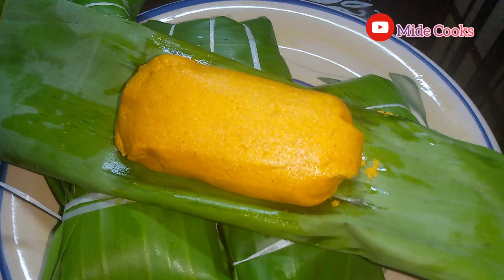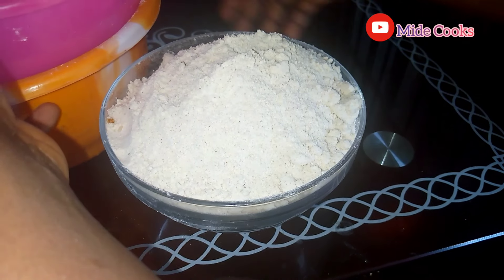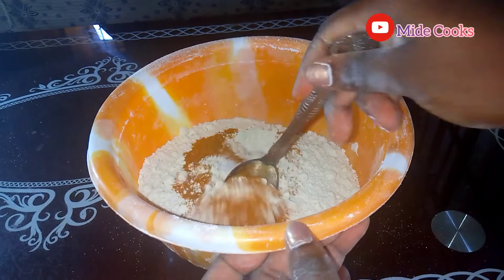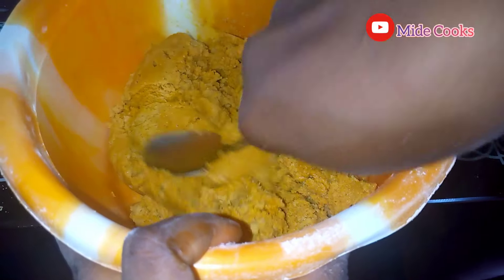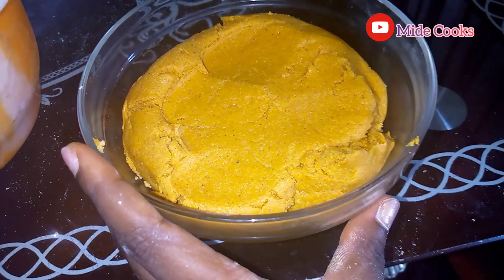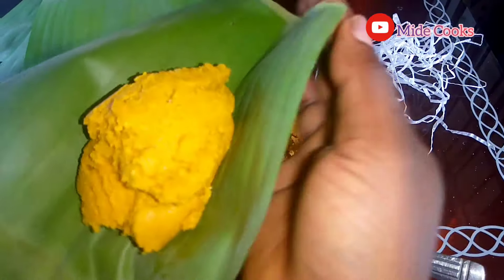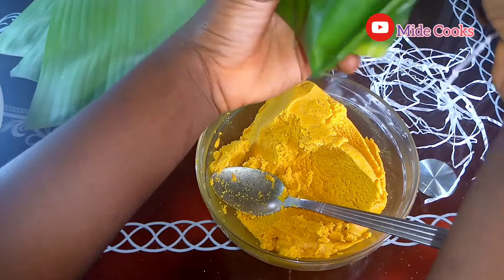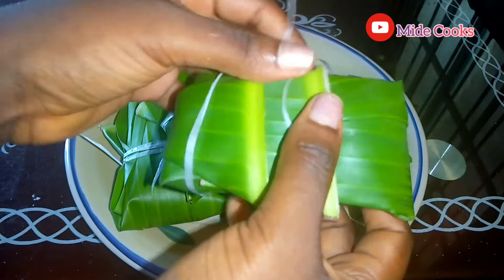Àádùn- easy peasy homemade aadun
You will learn how to make aadun in the comfort of your home when you follow these instructions.

Drop your comments in the comment section below.